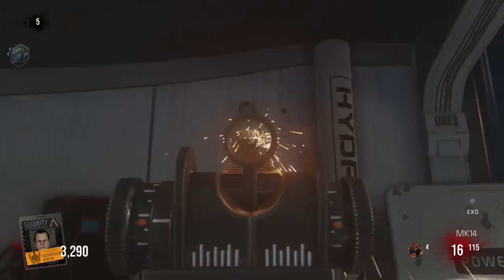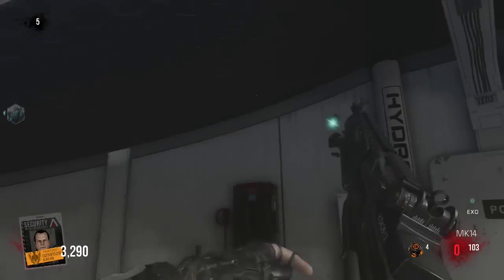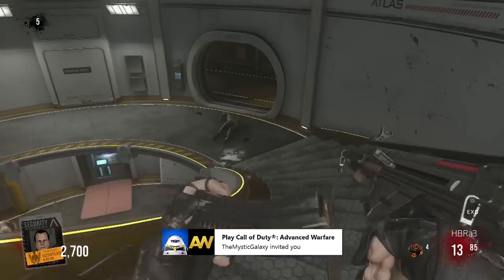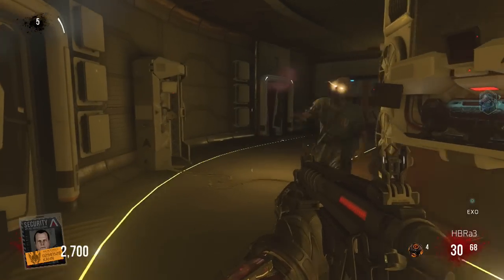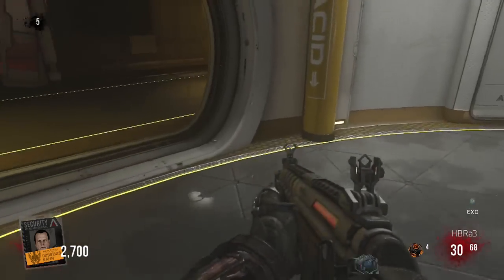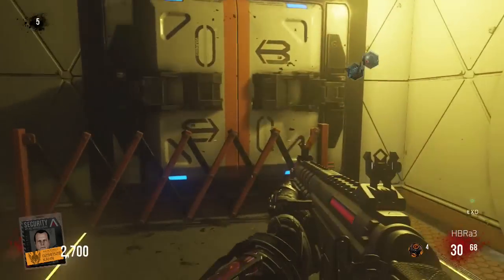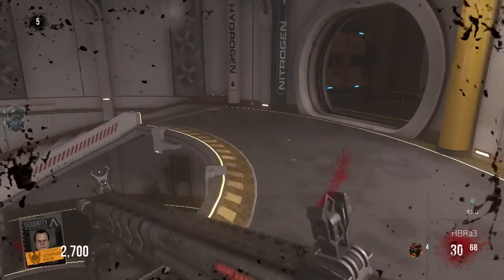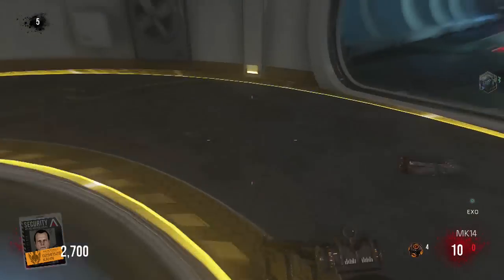Exo Zombies DESCENT EASTER EGG GUIDE | STEP 1 Hitting the Switches & Secret Room